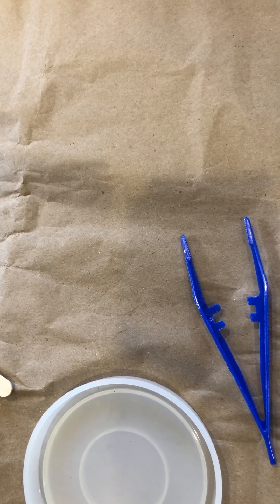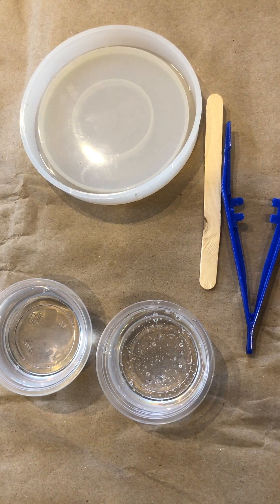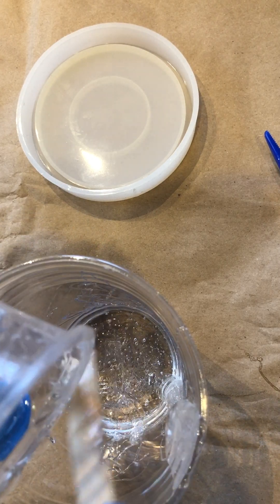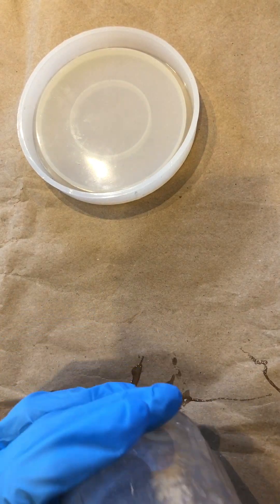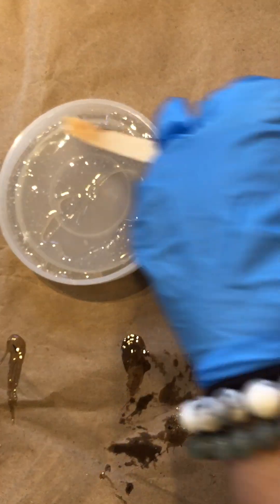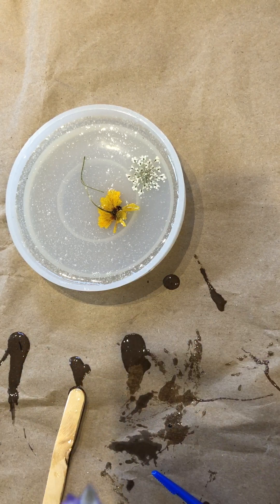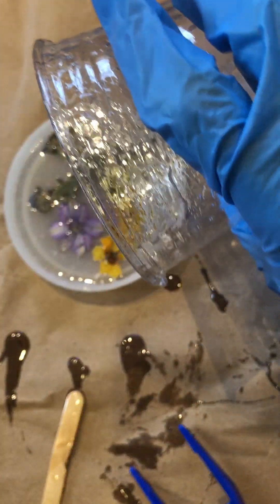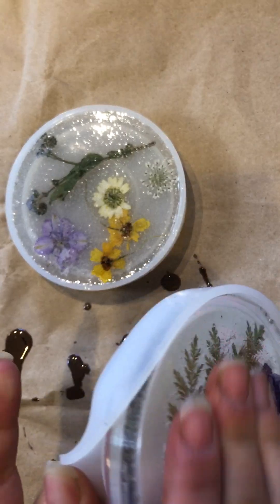Floral resin coaster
If you have received a RESIN BAG, please follow the resin bag instructions below or watch the first 8 minutes of this video to learn how to use your resin bag.

Resin Bag Instructions:
1.Take Resin Bag out of plastic.
2. Remove pink and white bar.
3. Mix both sides of bag together for 3 minutes.
4. On one of the corners, cut an opening using a scissor.
5. Proceed with resin coaster creation as depicted in this video.

To learn more about The Crafty Kit/reserve an event/purchase a kit/ join a workshop